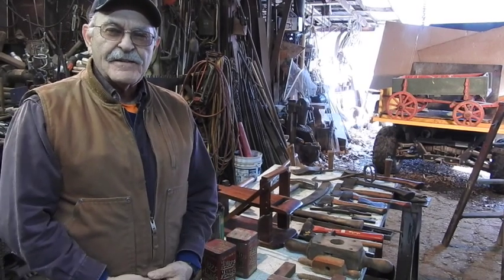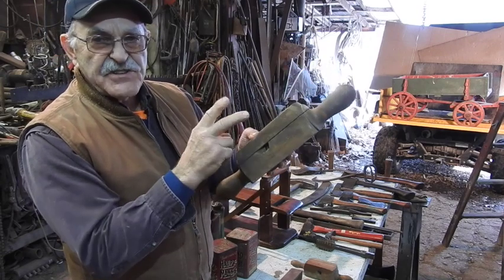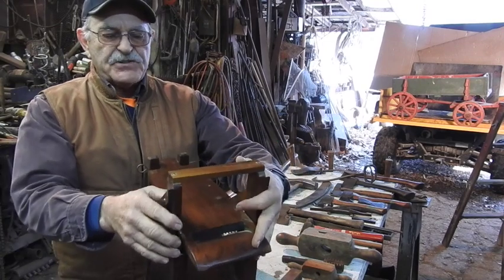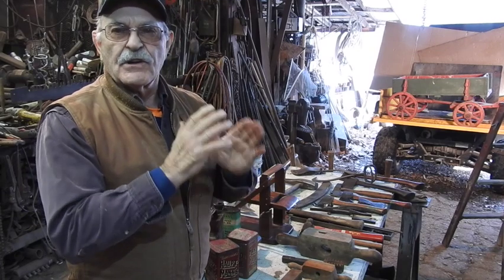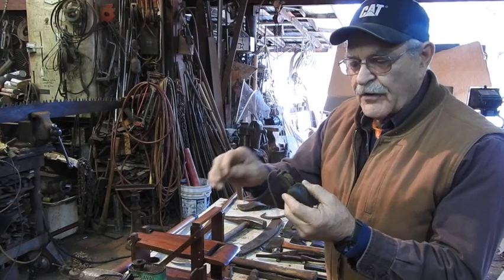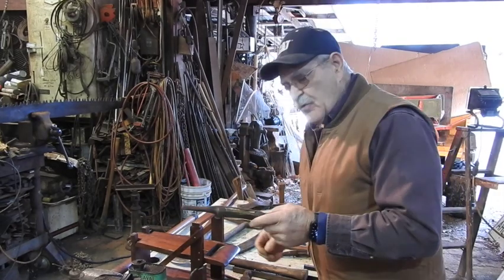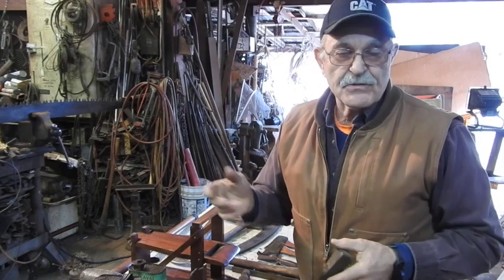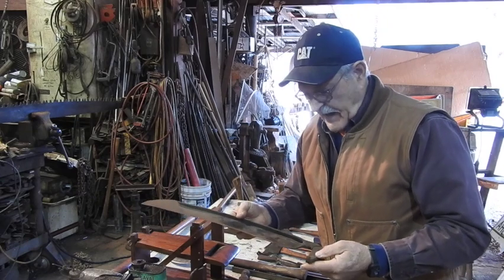Old Tools and Stuff at The Much Older Brothers Shop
A quick visit to the Much Older Brothers shop gave the opportunity to peruse some cool old things from our long gone relatives. Our Great G Father on our Grandmothers side died in 1933 and our Great G Father on our Dad's side died in 1948.  Both were gone before I was born. However, some of their legacy lives on in the tools they left behind and though we do not have them all, we have enough to make a nice story.
  For instance, our one GGFather started mining limestone blocks on one part of his 330 acre homestead.  He built hog pen fences out of huge squares buried in the ground at 45* angle to each other...as well as foundations for the barn, and many other out buildings.   Though it will not be depicted in this video the neatest thing he built of limestone was an  outdoor oven that measured about 6 feet wide, 8 feet long and waist high.  He used that oven, we suspect, first to fire harden the thousands of hand made red clay bricks to build the two story brick house that kept him and his family out of the elements.  This would have been during the 1870's that he dug the red clay from another knoll on his property to form the hand made brick.  The family resided in a  home of hand hewn timbers during the years it took to build the new home.  Of course the oven would have been used at the same time for our GG Mother to bake the great quantity of breads and other baked goods that it took to keep a family of 16 children happily fed.
   That will be featured in a future video, because my Much Older Brother and myself got the opportunity to salvage ALL the stone from the  old oven a few years back and we re-created it in a more modern version of an outdoor baking/cooking oven covered by a pavilion. But that's NOT  what today's video is about.
I hope you stayed to the end, because the neatest of the items, we saved for last. Every part of the hand made wagon was built by Mr. Albert Vogt, our Grandfathers blacksmith and friend of the family. He was employed by our G-pa into the Great Depression and eventually the commercial services of the blacksmith shop was terminated, but he remained a friend of the family. As noted in the video, he built a minimum of three of these scaled down versions of the little wagons for our family members, with this being the one remaining pretty much exactly the same since 1949. except for a little faded paint.